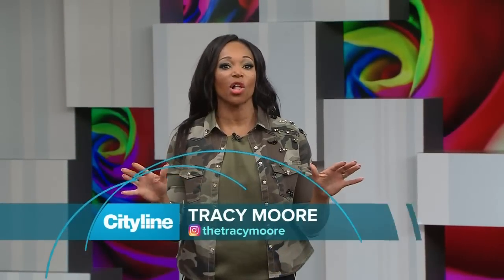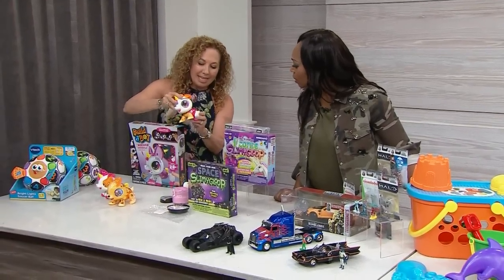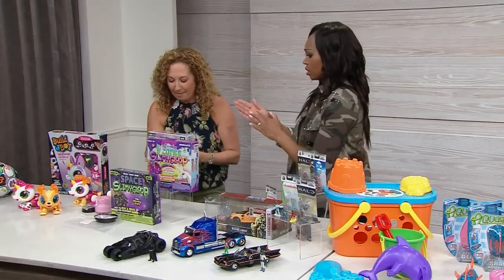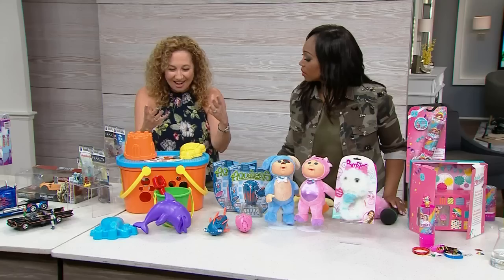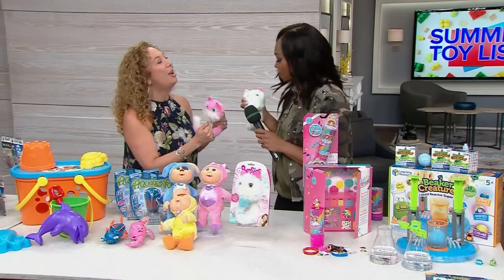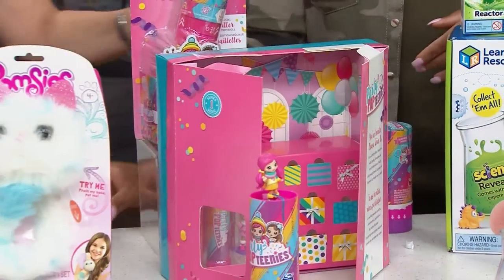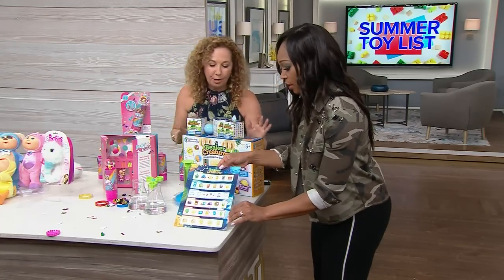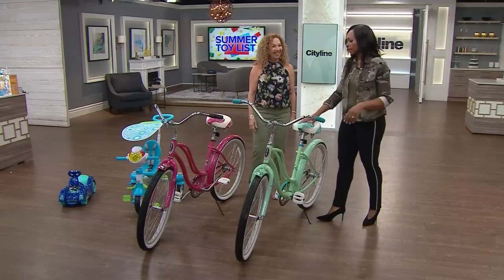The hottest toys to get your kids off their screens this summer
It's a total toy takeover! Toy Insider Mom Laurie Schacht has the hottest wheels, games and gadgets to get your kids off their screens this summer!